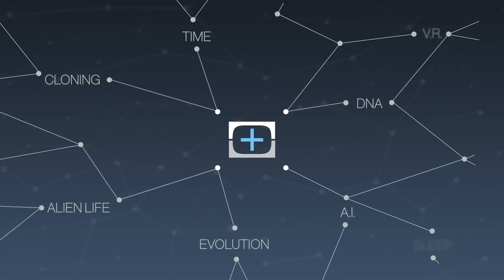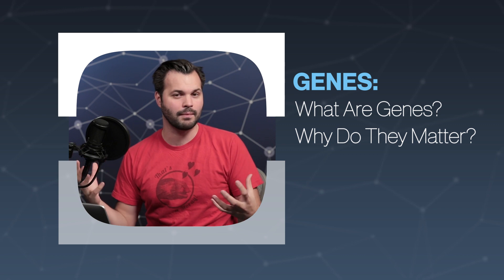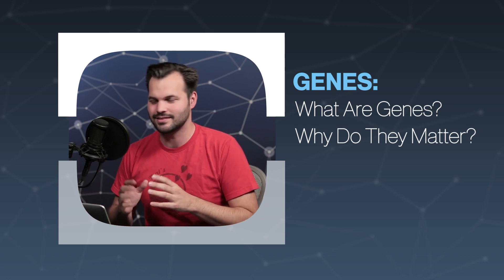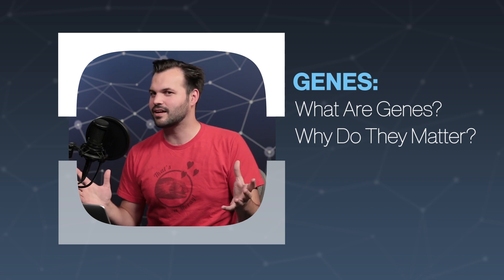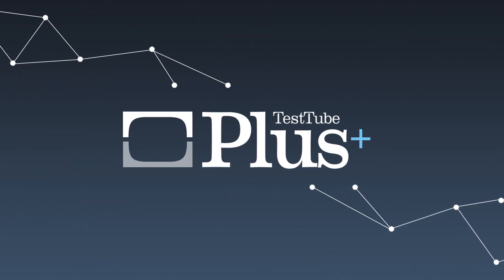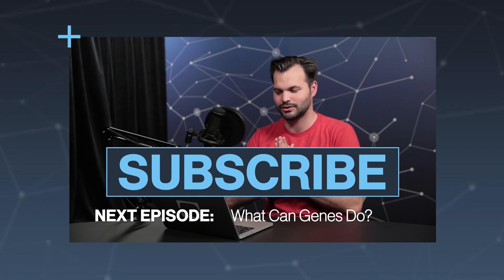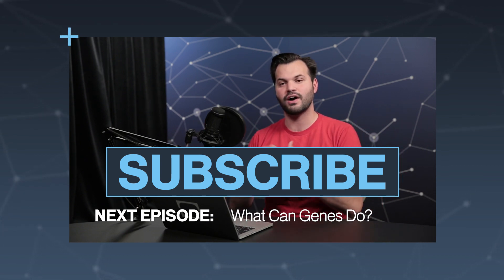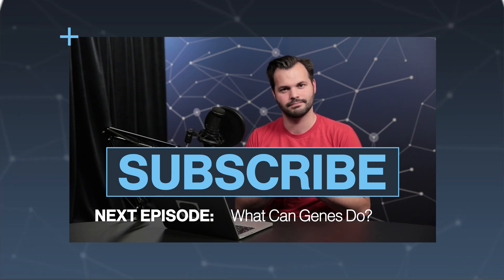What Everything In Your Body Is Really Made Of? Genes Explained.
"Gene" is a general word for a piece of DNA that creates proteins, but what exactly are genes? Why do they matter?